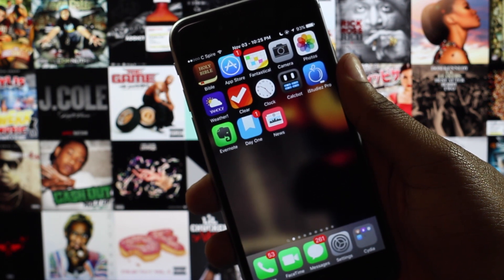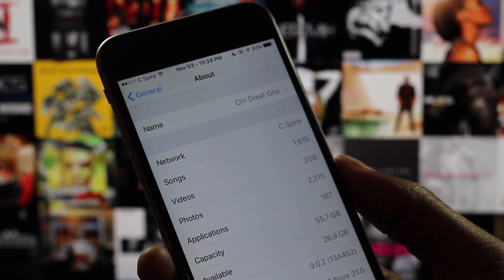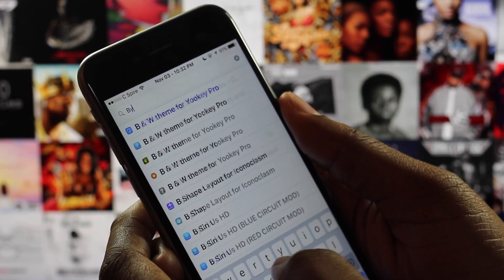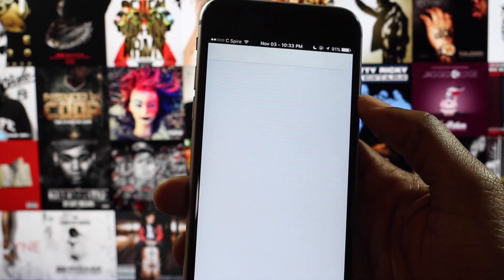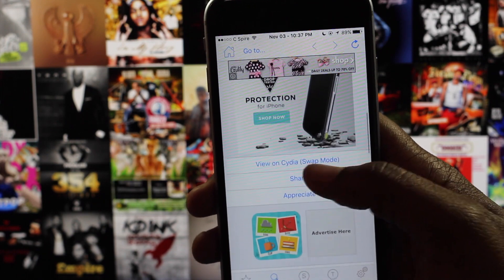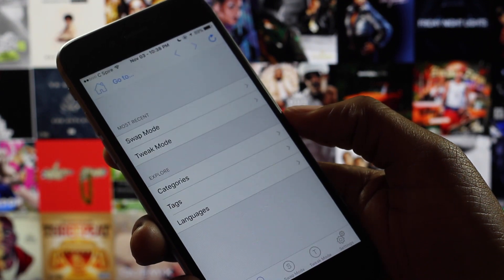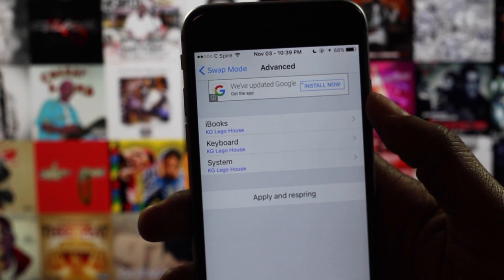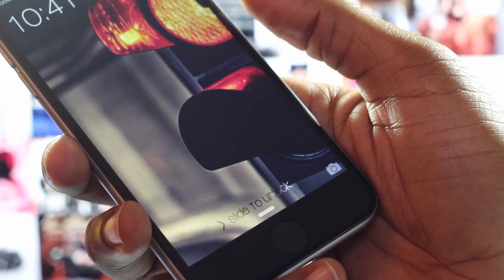How-To: Install & Change Fonts on iOS 9 - ANY iPhone, iPad, or iPod Touch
Today I’ll be showing you how to install and change fonts on ANY iPhone, iPad, or iPod Touch running iOS 9.

Jailbreak Your Version of iOS NOW!

Follow Jailbreak Army!

More Jailbreak Army!

Follow Crucial Appeal!

More Crucial Appeal!

Tailored Tweets!

Tweak List!
1. BytaFont 3 (Free - BigBoss Repo)
2. KG Lego House ( Free - ModMyi Repo) **technically not a tweak but you get the point.

birocratic.bandcamp.com.